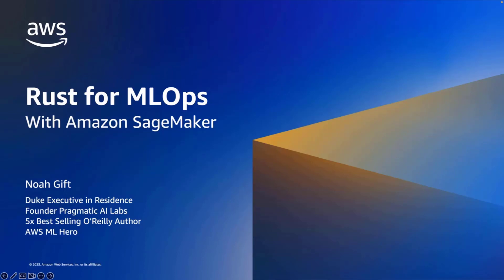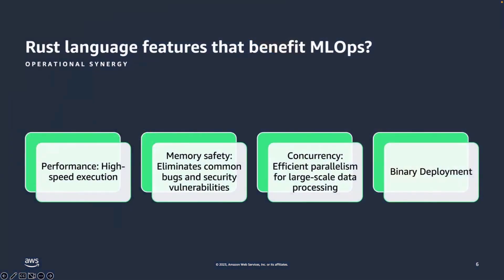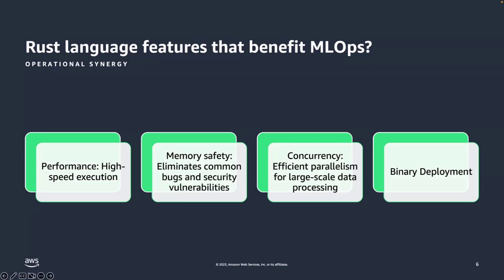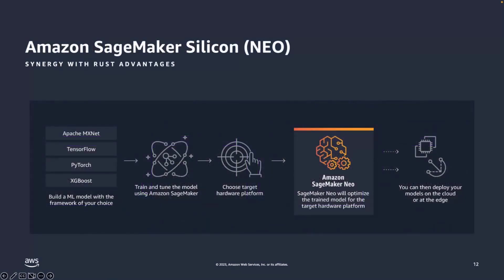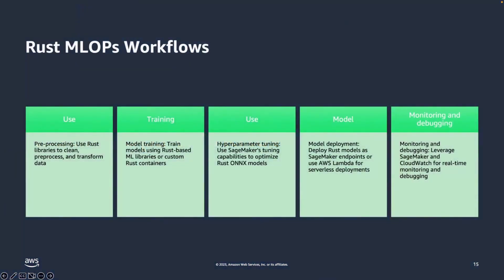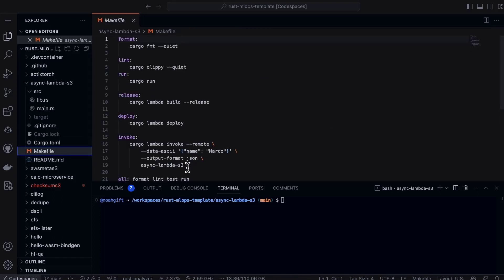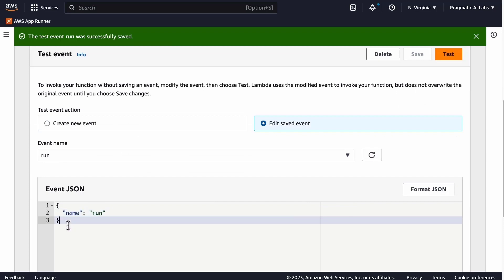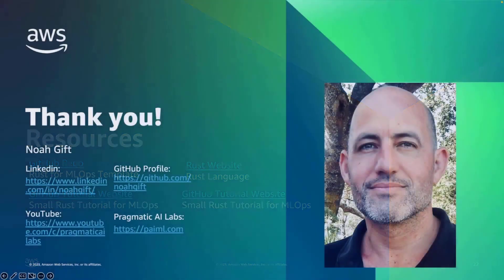AWS Heroes in 15: Leveraging Rust for MLOps with the Amazon Sagemaker-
This talk will discuss the benefits of using Rust for MLOps in the Amazon Sagemaker ecosystem. Rust's performance and safety features make it ideal for handling the high-performance computing demands of machine learning. The talk will explore various tools and frameworks in the Amazon Sagemaker ecosystem helpful with Rust to build efficient and scalable MLOps pipelines, such as the combination of AWS Lambda, ONNX, and PyTorch. Through real-world examples, the talk will demonstrate how Rust can help teams optimize their machine-learning workflows in Amazon Sagemaker. Whether you are a seasoned developer or just starting in MLOps, this talk will provide valuable insights.

Learning Objectives:
* Objective 1: Educate attendees on the benefits of using Rust for MLOps in the AWS Sagemaker ecosystem, including leveraging Rust's performance and safety features to handle high-performance computing demands of machine learning.
* Objective 2: Introduce the tools and frameworks available in the AWS Sagemaker ecosystem that are useful with Rust to build efficient and scalable MLOps pipelines, such as the combination of AWS Lambda, ONNX, Cloud9, and PyTorch.
* Objective 3: Provide real-world examples to demonstrate how Rust can help teams optimize their machine learning workflows in AWS Sagemaker, regardless of their level of expertise in MLOps.

***To learn more about the services featured in this talk, please